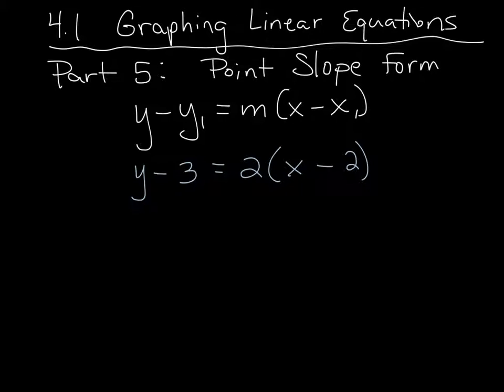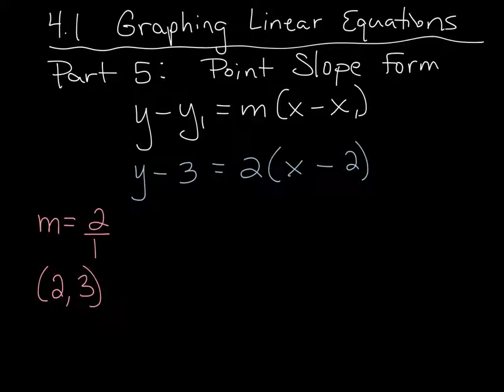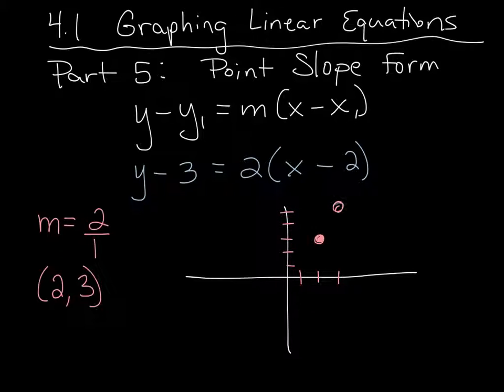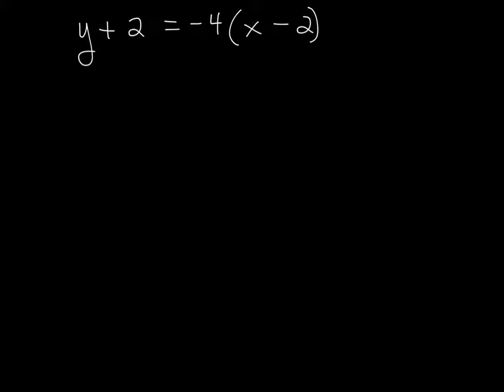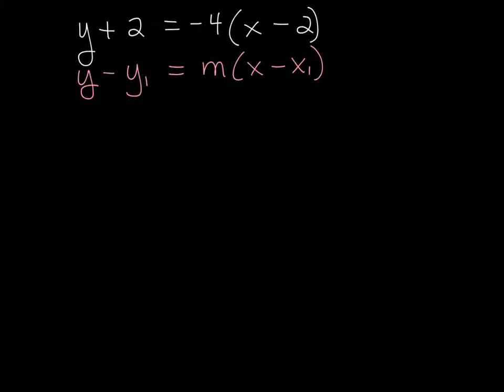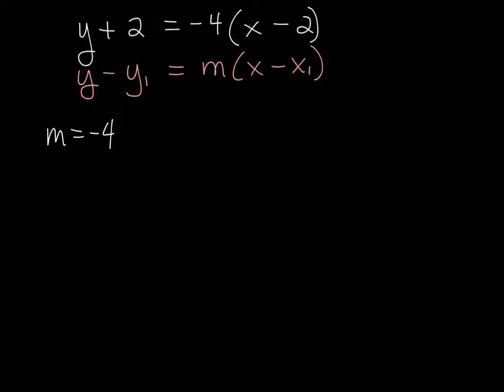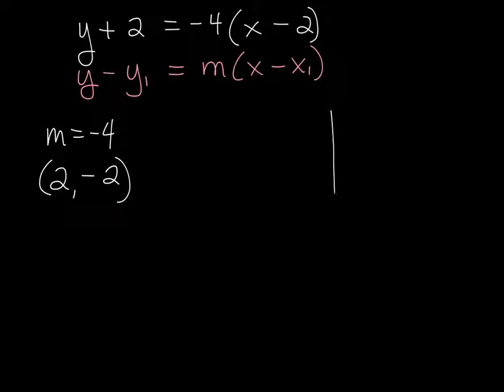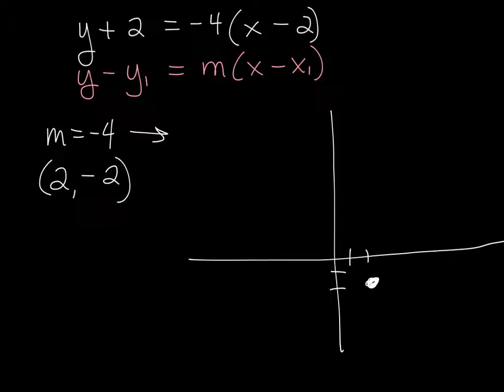4.1 graphing linear equation (point slope version 1)